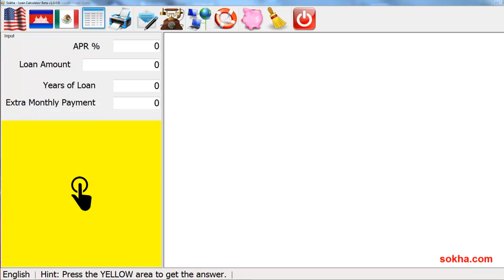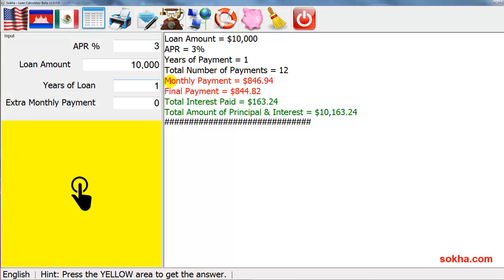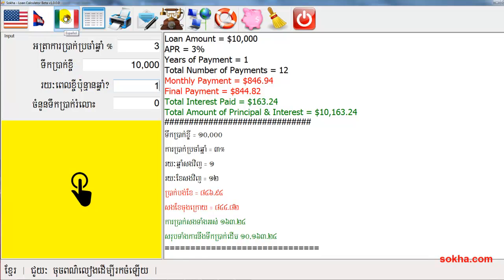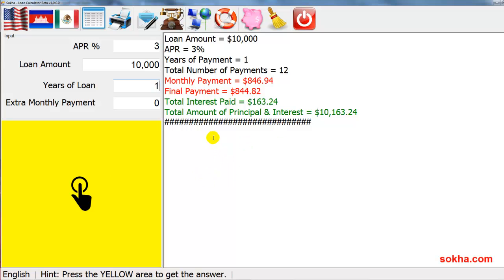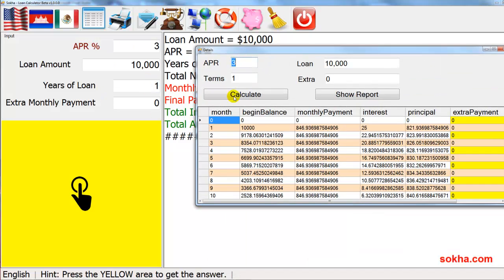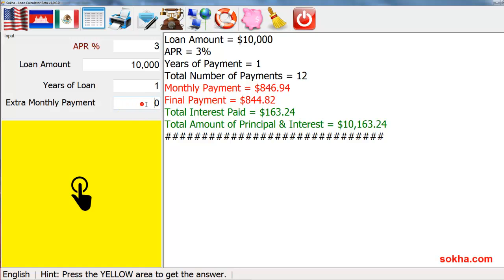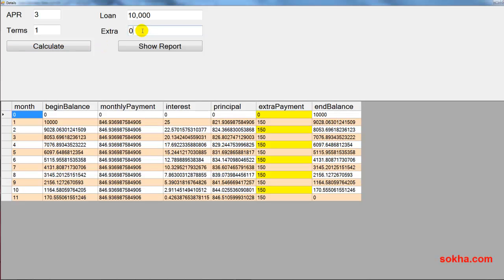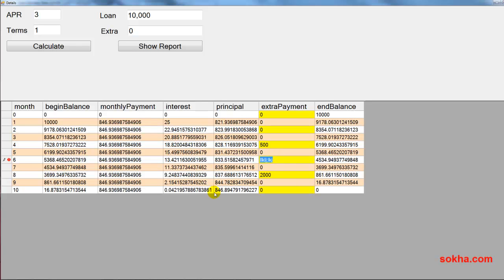Sokha.com - Loan Calculator (public beta)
Loan calculator.  Display all the details cash flow.  License is freeware.